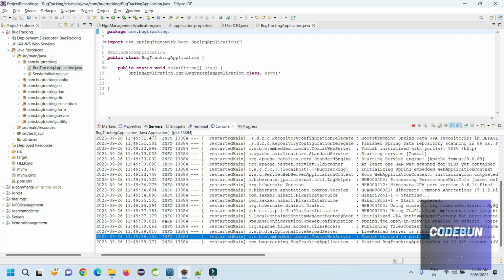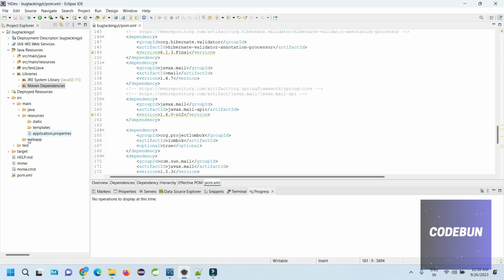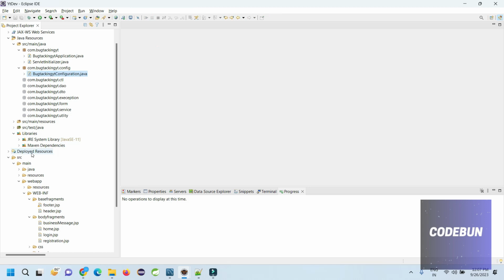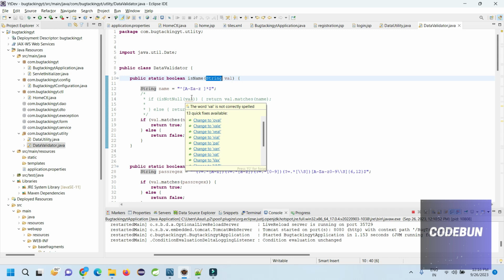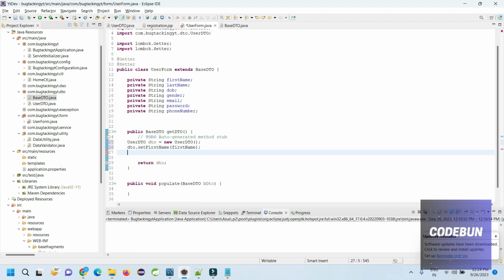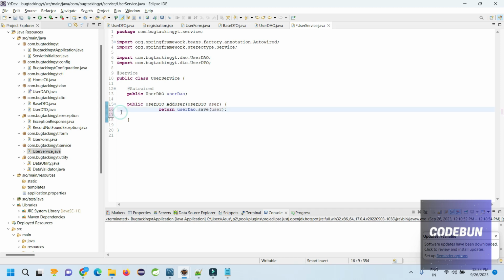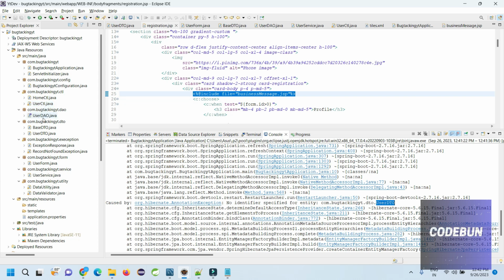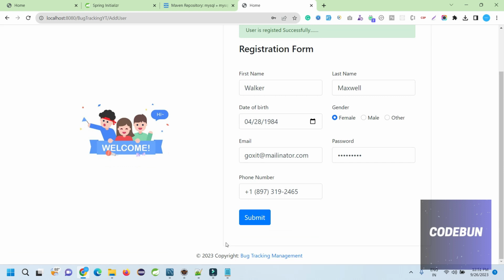Spring Boot Project Development Session 1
Java web application development using Spring boot and Hibernate, JPA from scratch. In this video, Create a spring boot configuration and create a registration form.